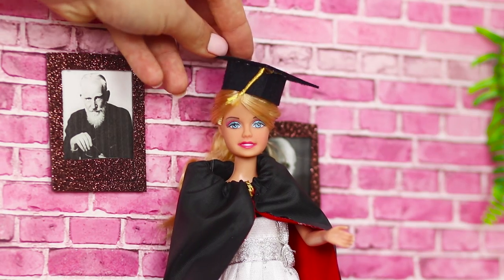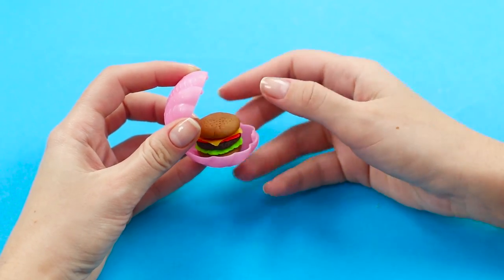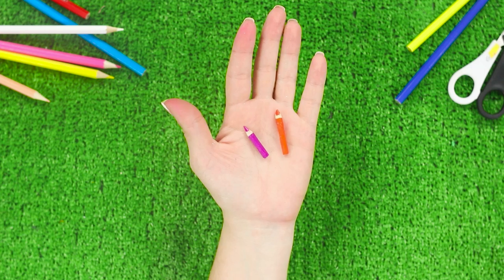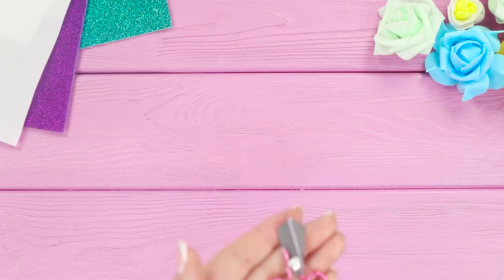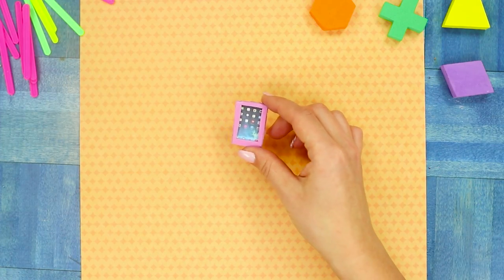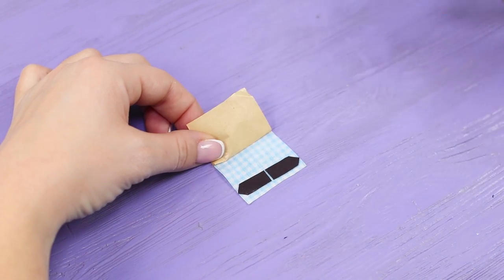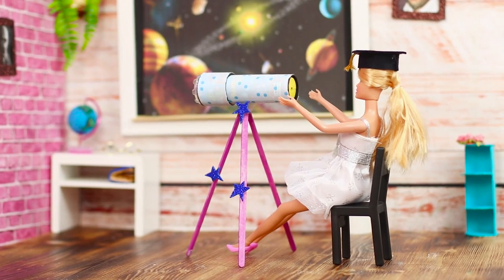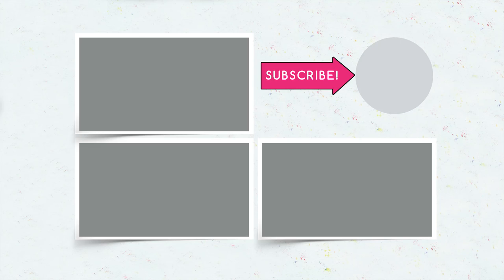12 DIY Barbie School Supplies And Crafts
Do you like playing with your Barbie? Fine! But did you know that now in the trend of playing in the doll school! Is your favorite doll ready for this? Does she have everything to practice in class? Watch in today’s video how to make school supplies and other crafts for Barbie!

Supplies:
• Pen
• Paper
• Zip package
• Hot gun
• Scissors
• Wax crayon
• Box cutter
• Shell from LOL Surprise!
• Modeling dough
• Lipstick tube
• Foamiran
• Pencils
• Printed pictures
• Boxes
• Plastic
• Perfume caps
• Magnetic tape
• Self-adhesive fabric
• Cloth
• Lace
• Bead
• Pin
• Elastic band
• Wire
• Spare blades for box cutter
• Stud earring
• Kaleidoscope
• Torch
• Notebook
• Scrap paper
• Marker
• Elmer's glue

16 Edible School Supplies! Prank Wars!

Question of the Day: what Barbie school hacks did you like the most?